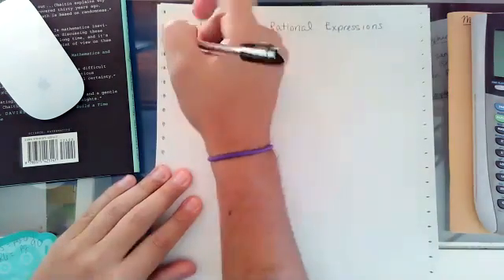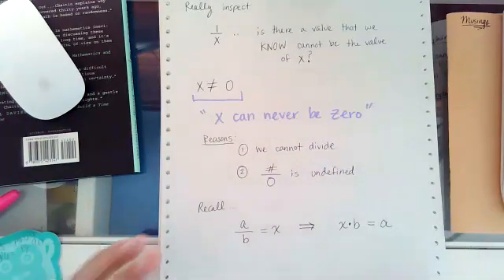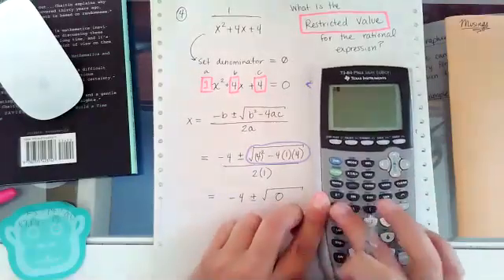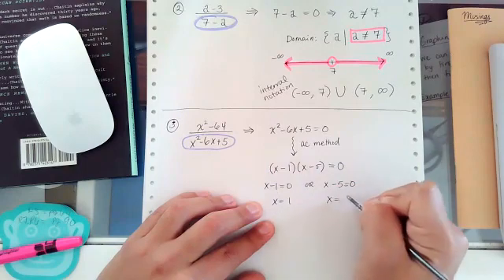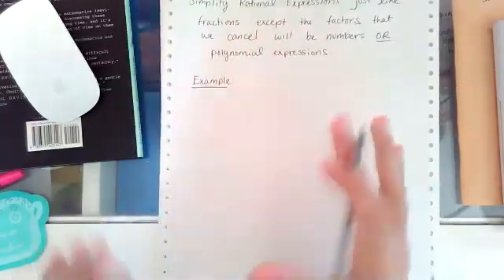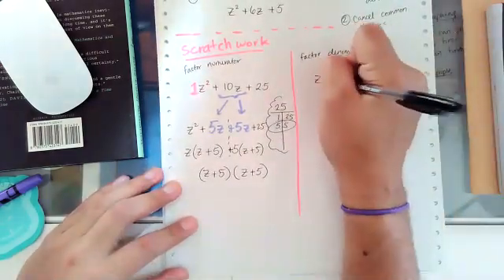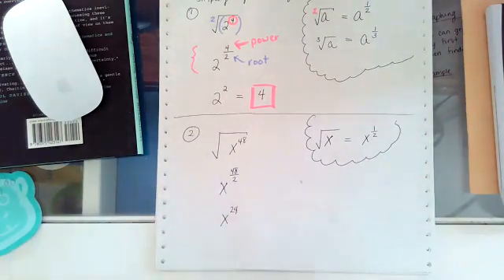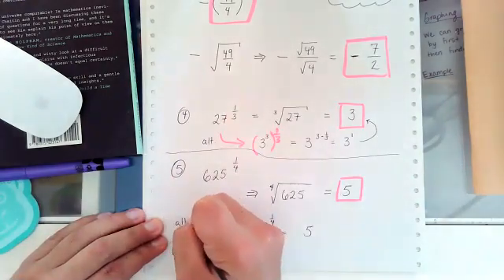Day 16: Rational Expressions & Radical Expressions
(1) Preview of Solving Rational Equations
(2) Restricted Values
(3) Writing the Domain of Rational Expressions in Interval Notation
(5) Preview of Radical Equations and Equations with Rational Exponents
(6) Simplifying Radical Expressions
(7) Simplifying Expressions with Rational Exponents